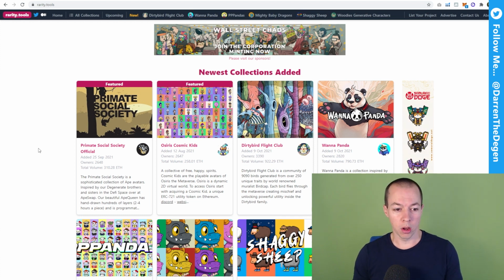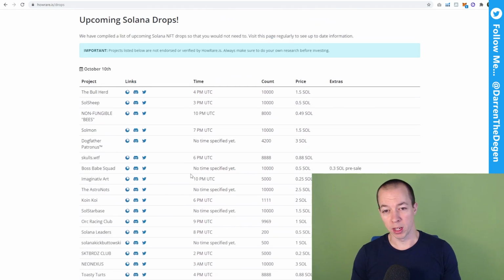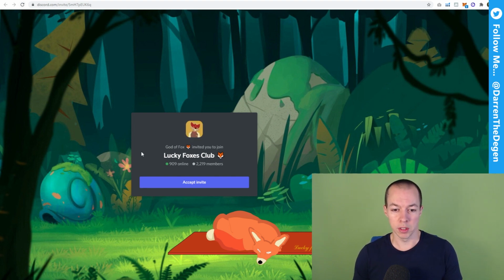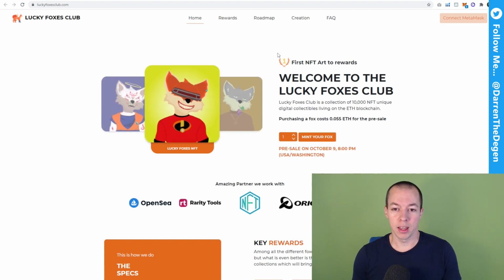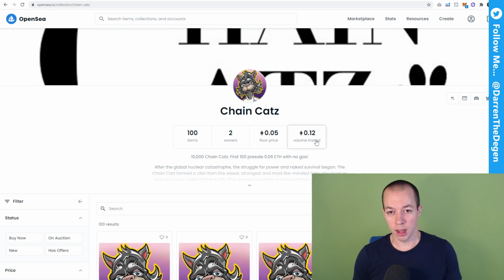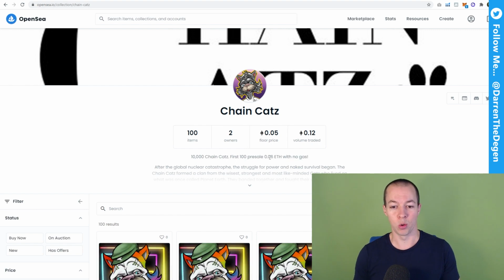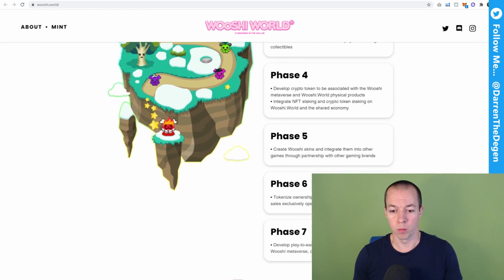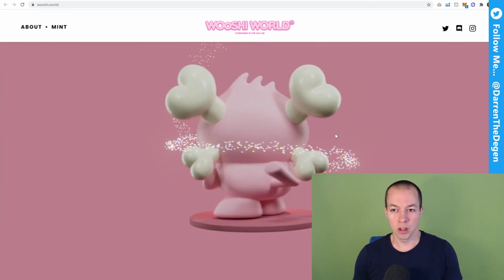How to Find NFTs to Buy!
Finding NFTs early is one of the best ways to make money buying and selling NFTs. In this video, I share the websites I use to find upcoming NFTs and also explain the strategy I use to evaluate whether they are good NFTs to buy.

There are hundreds of NFTs released every week, many of which end up losing value and some launches don't even sell out. By following the tips in this video, you will the best chance of finding NFT gems and NFT drops that you can sell for a profit.

These are the three websites I use to find upcoming NFTs.

How do you decide which NFT to invest in?